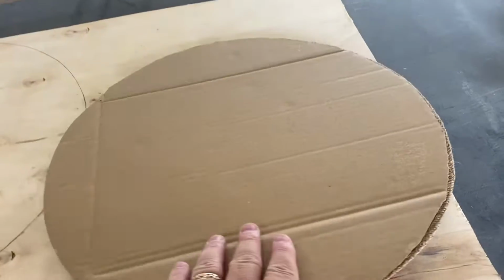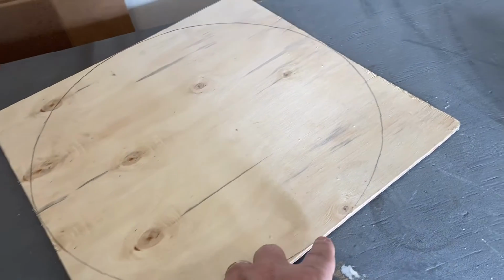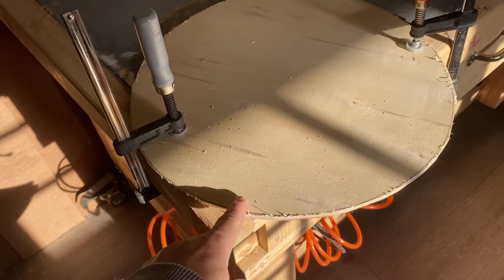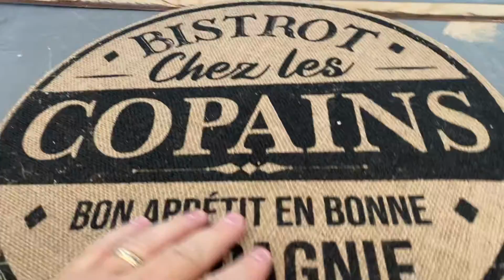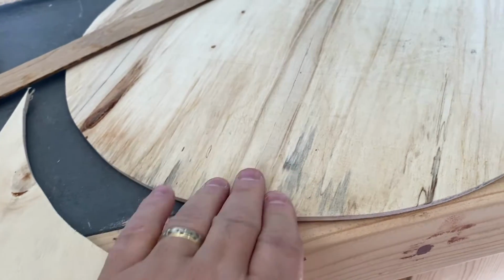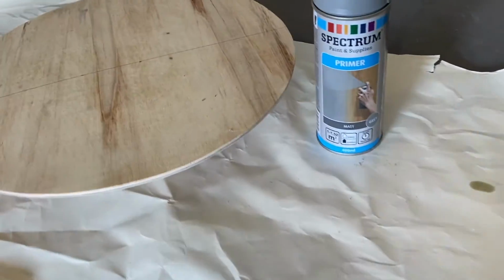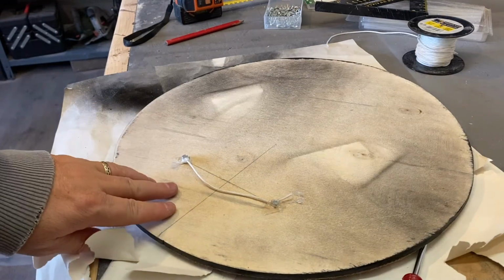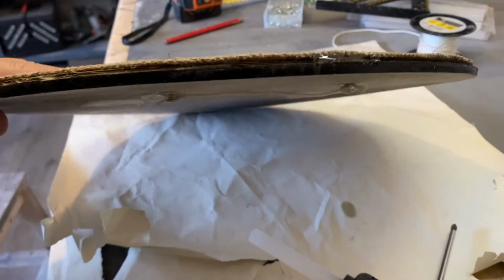Mounting a Burlap Keepsake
In this video, I show how I mounted a burlap keepsake my family received from a good friend of ours who lives in Burgandy, France.